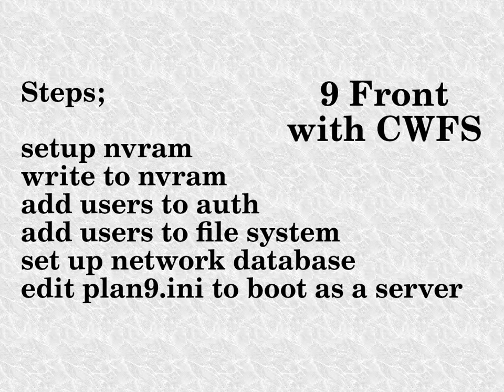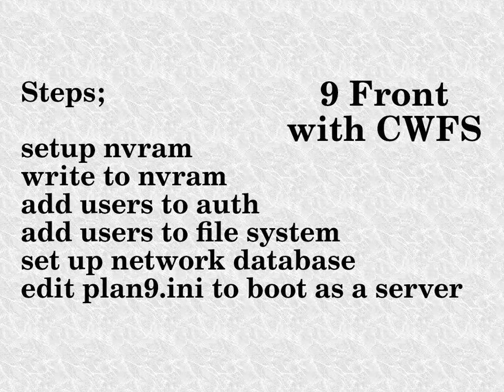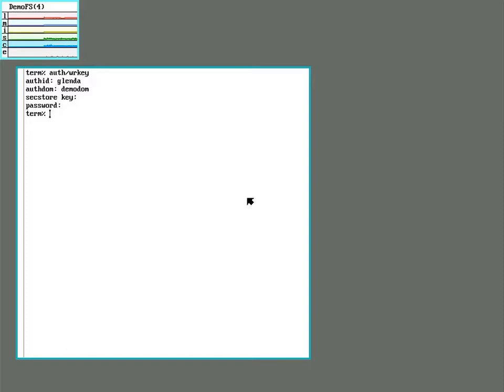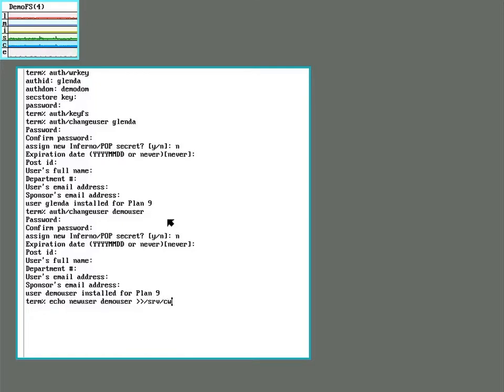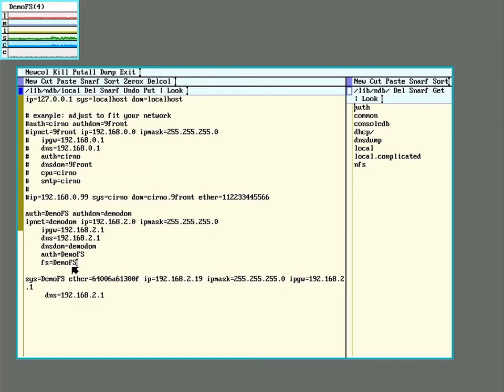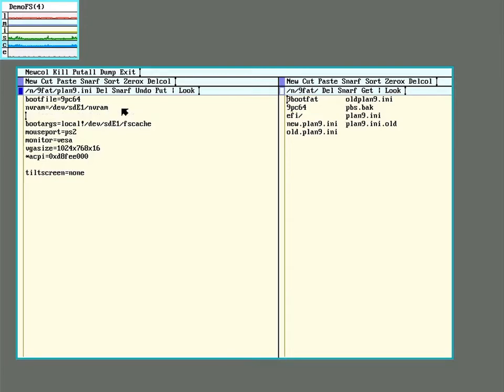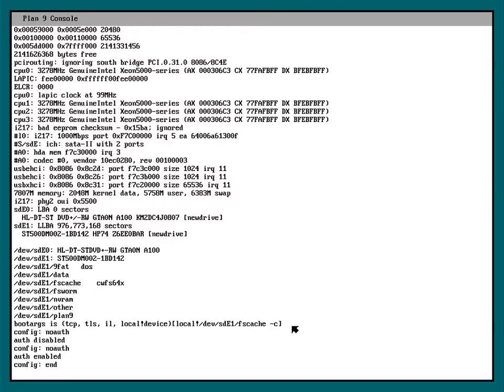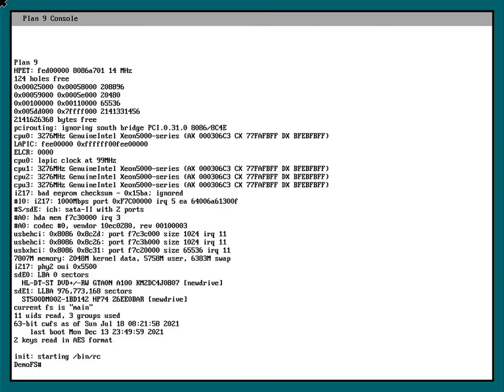Auth & File Server Setup, using 9Front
setting up nvram
writing to nvram
adding users to auth
adding users to the file system
modifying plan9.ini to boot as a server

I'm using 9 Front as my Plan9 system.
The relevant details for this video can be found here;

edit; Dec. 22, 2022
the "noauth" thing was removed from 9Front, check with the release you are installing.